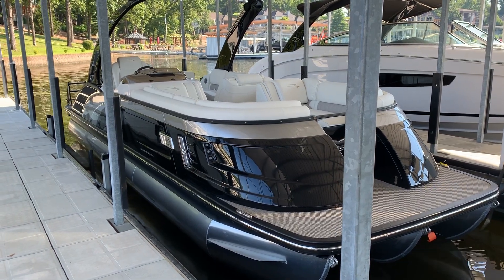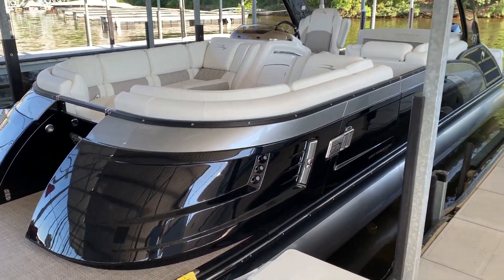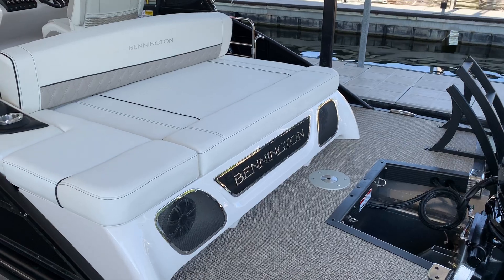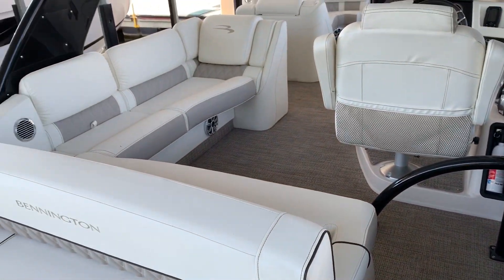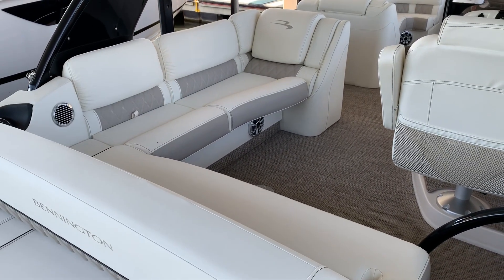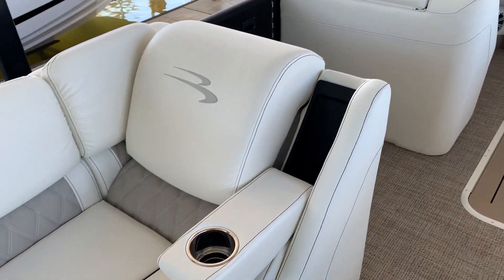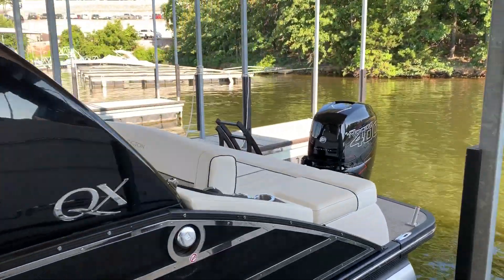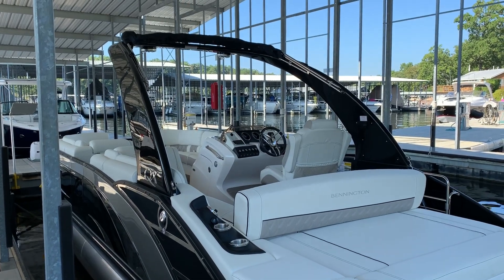2019 Bennington 25 QX Swing Back Arch (#2314) at Kelly's Port